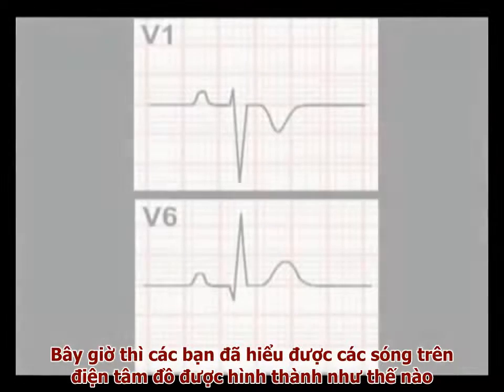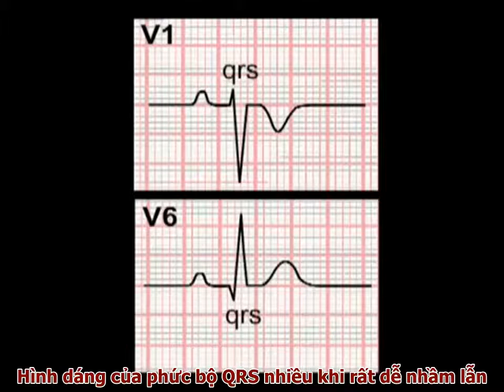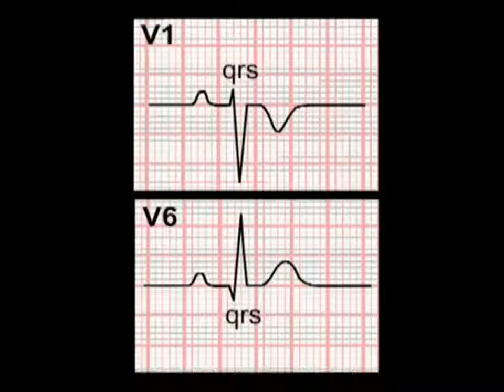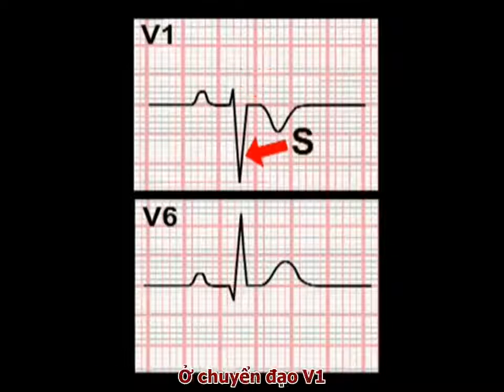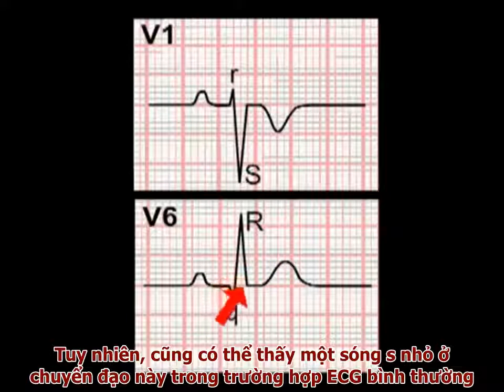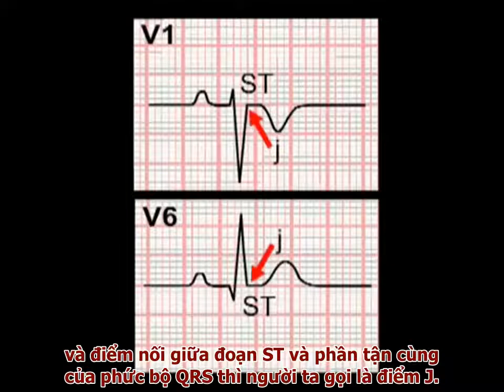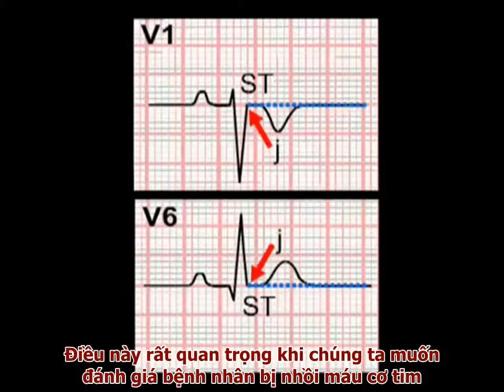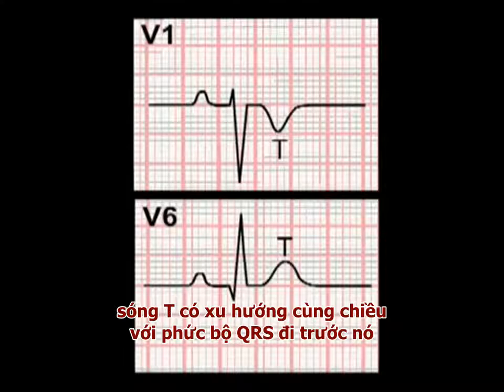1.3 Điện tâm đồ Hình dáng của các sóng trên ECG